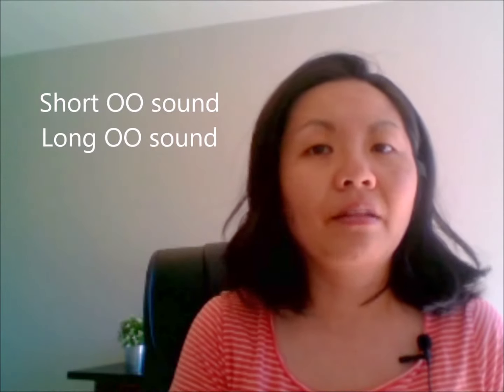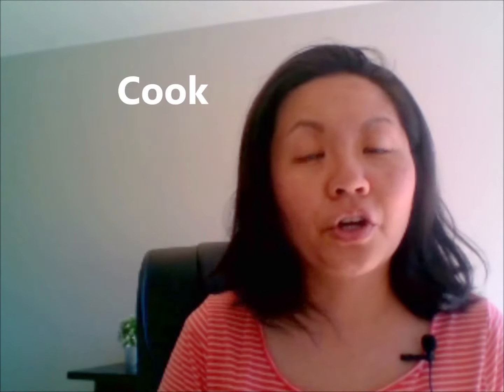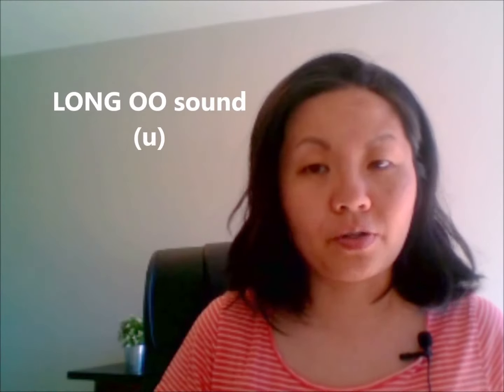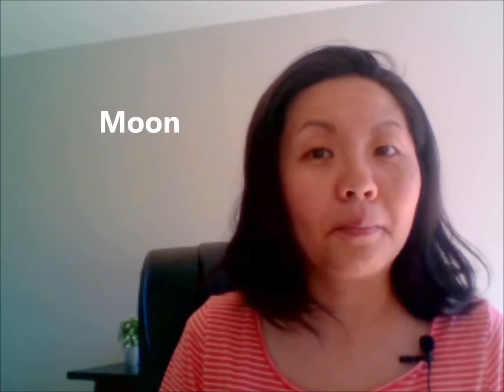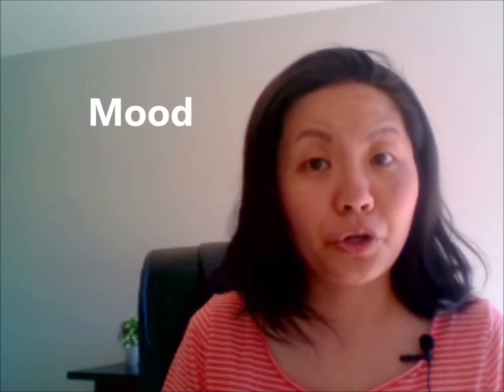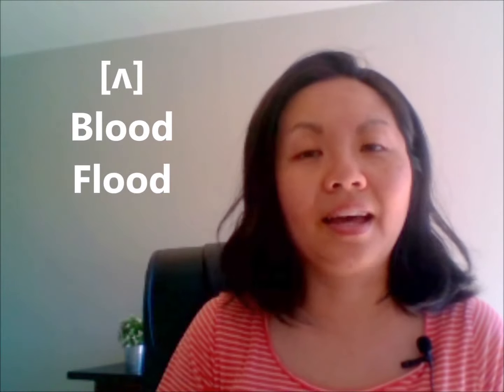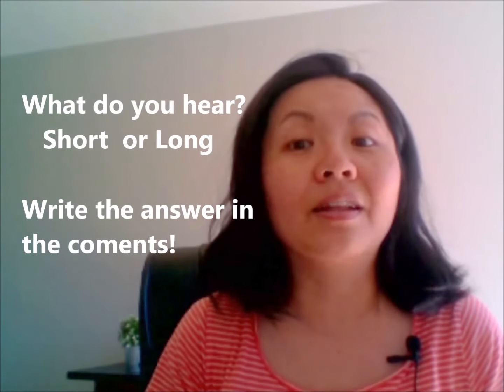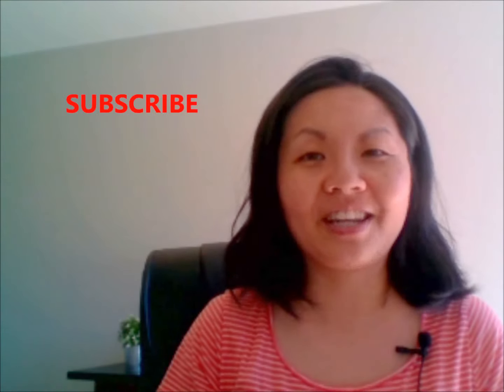English Pronunciation: Different Ways to Pronounce the OO Vowel ( u / uh )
The oo vowel in American English has different pronunciations depending on the word.  This video goes over the long oo sound vs. the short oo sound and the pronunciation for a few other commonly spoken oo words. Make sure to watch the entire video and take the quiz at the end!

Key Points from the video:

Short oo Sound (uh)
Book, look, hook took, cook , foot,  good,  wood

Long oo sound (u)
soon, shampoo, tooth,  zoo , cool, , boot, , tool, fool, food, , moon, spoon, mood

Longman Dictionary for English Learners
Inspirational Book (Easy to Read)

Got a question about English?

Leave them in the comments below OR